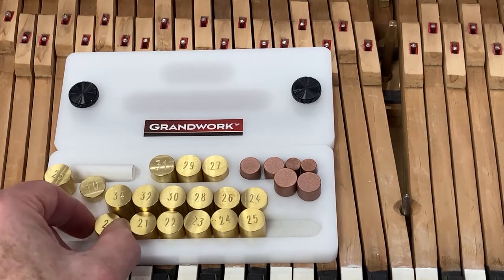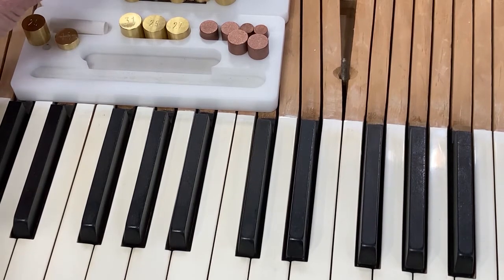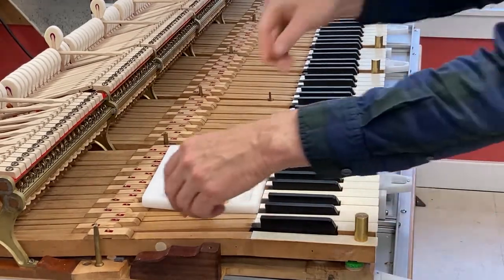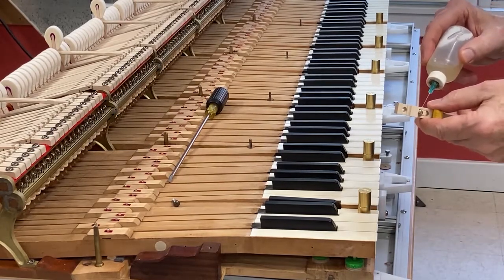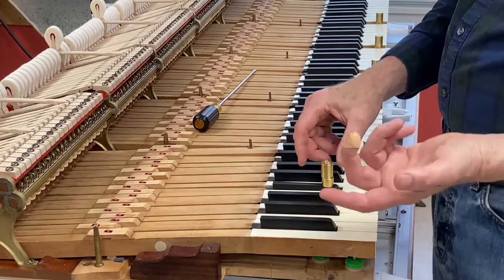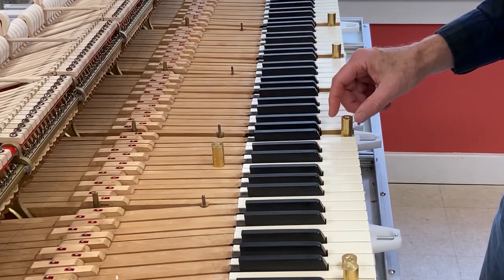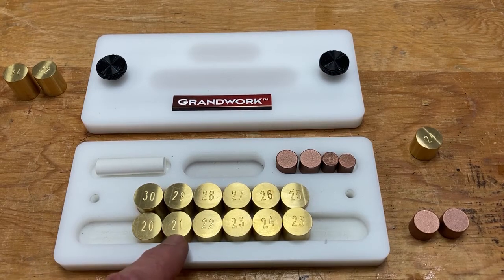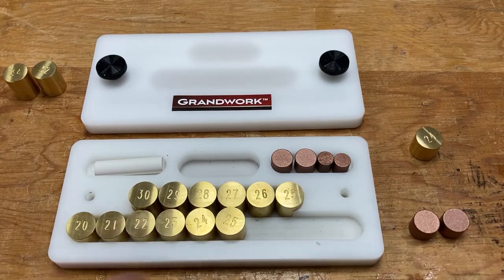Steinway D weighoff 6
Grandwork Weighoff Kit and how to use it for consistent balance weight or consistent downweight, both with consistent incremental upweight. for information on Grandwork tools and training.